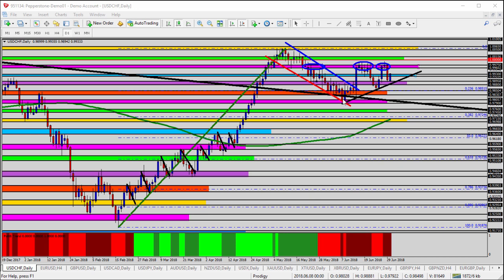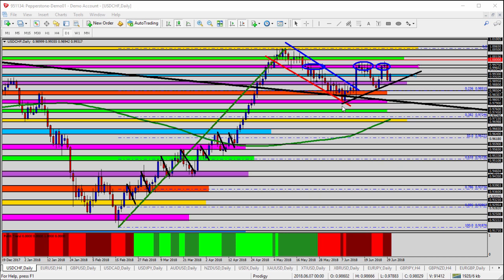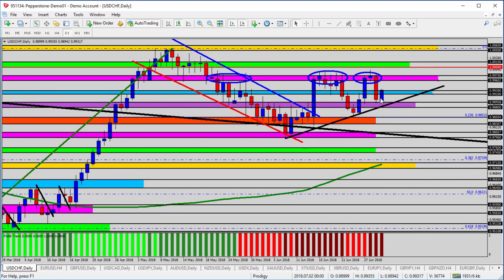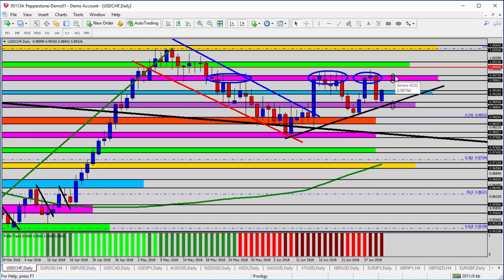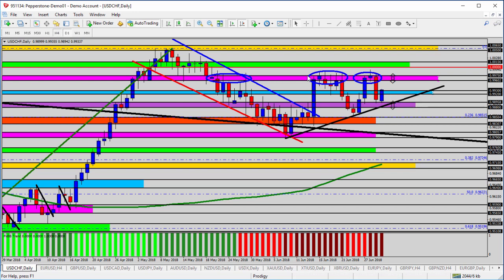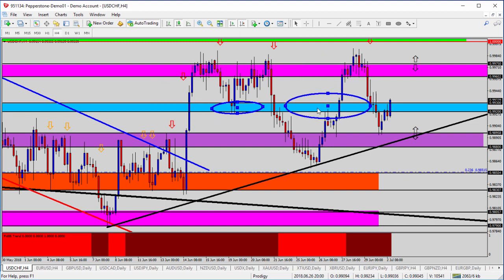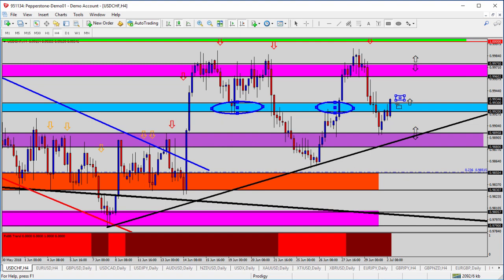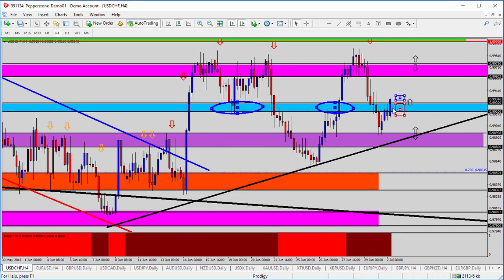Forex Update: USDCHF In Search of Direction Above the Resistance Zone